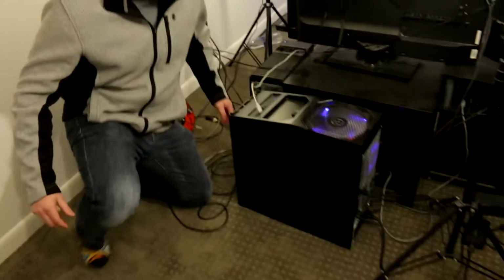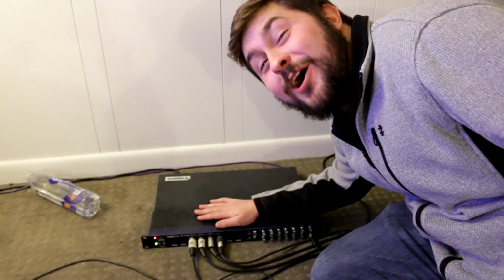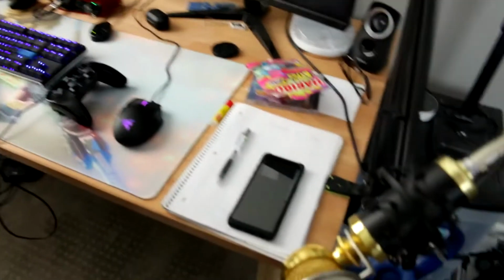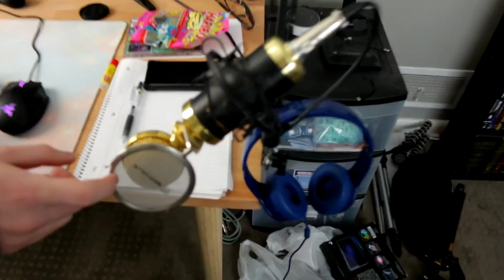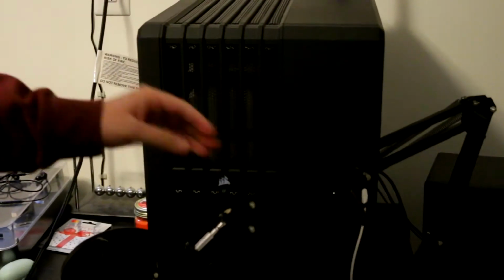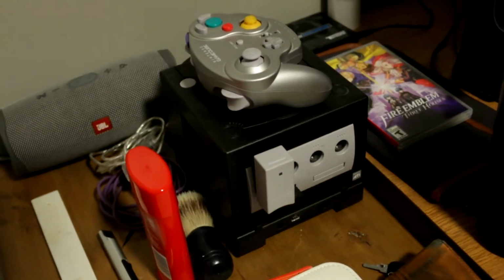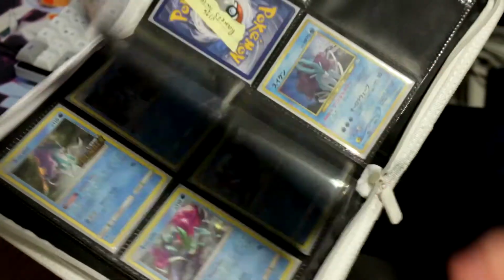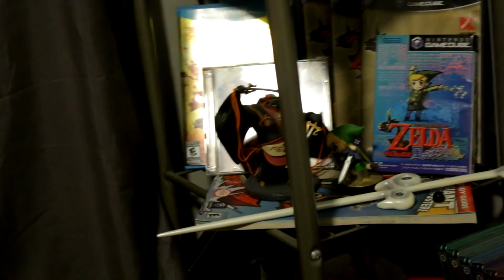RadKatz 2021 Setup Tour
Keep it Rad!